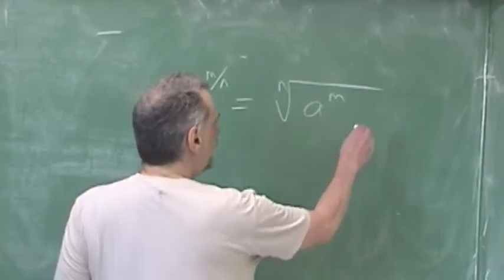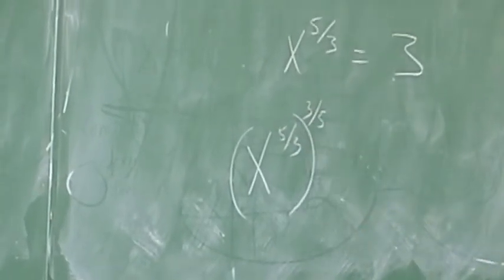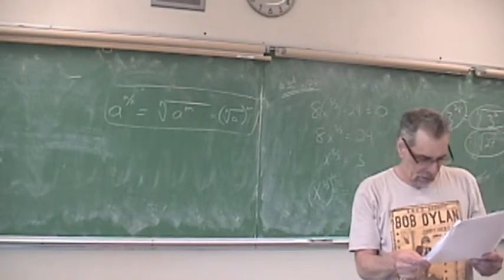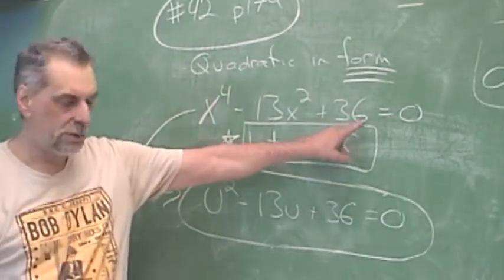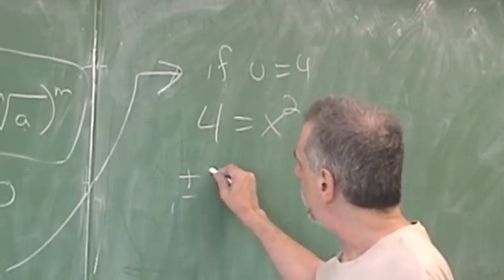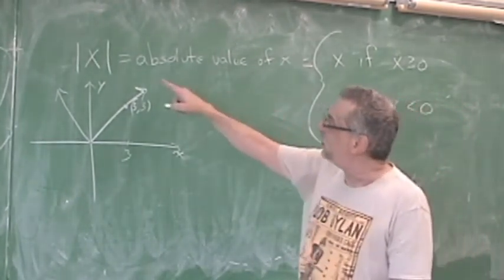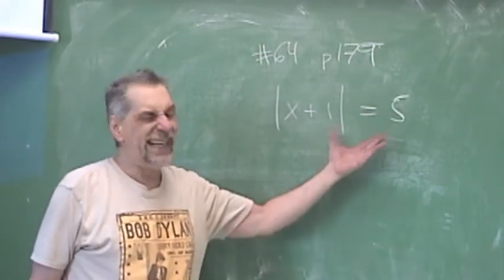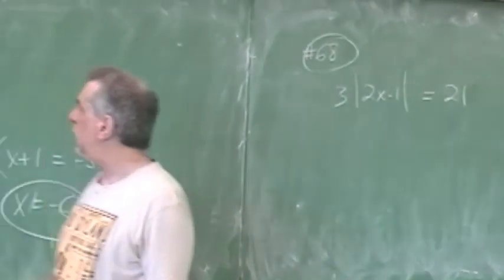OTHER EQUATIONS PT 2